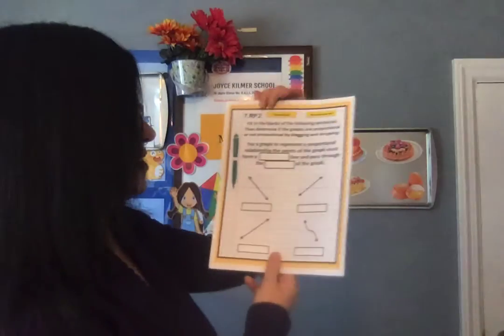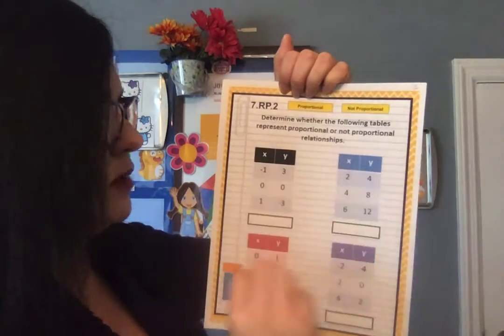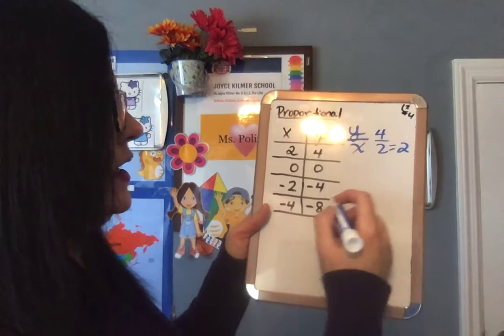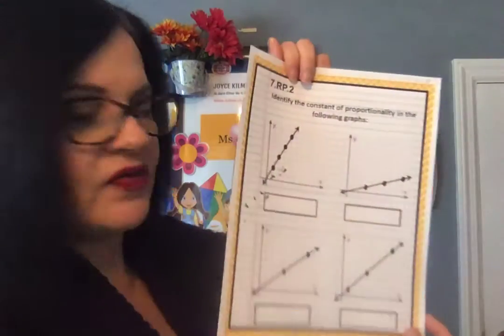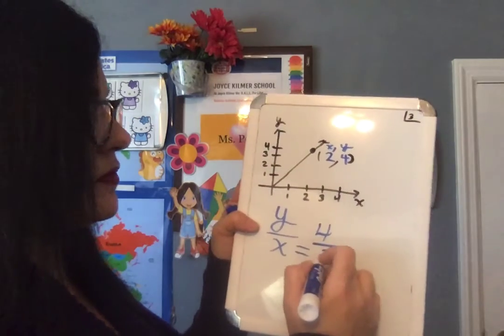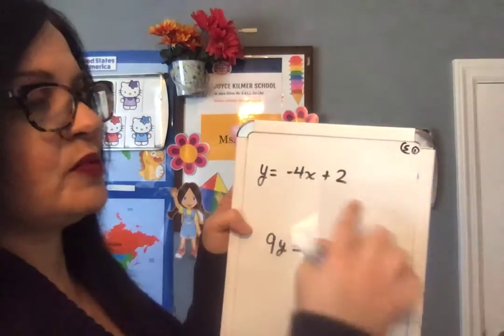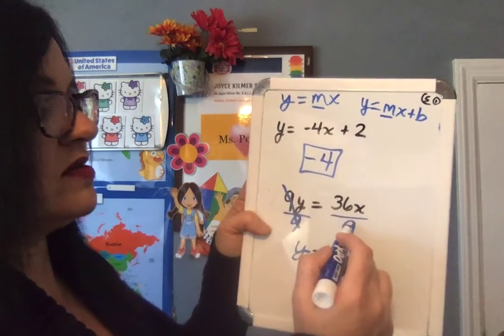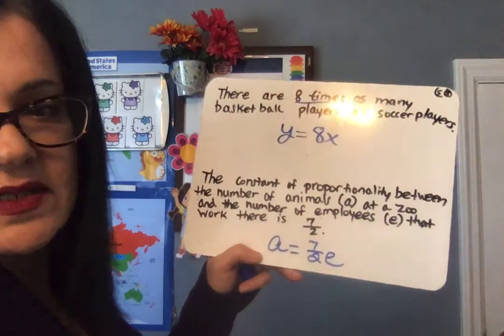650AA458 8CC0 45E6 B4BE 6F3032438FC6